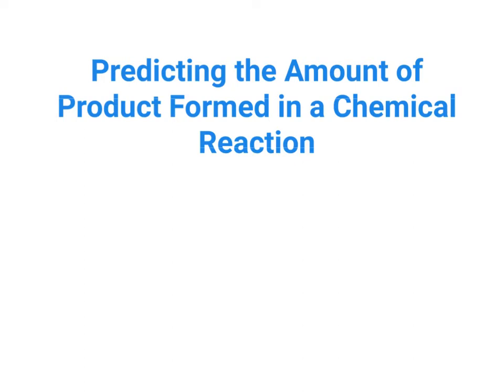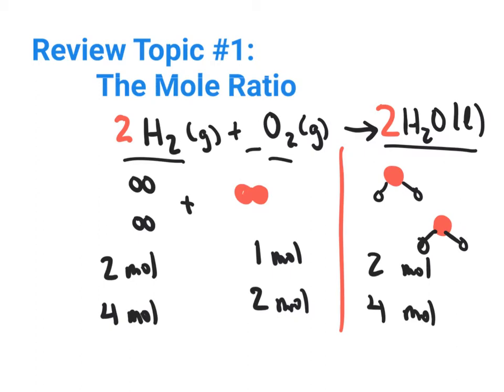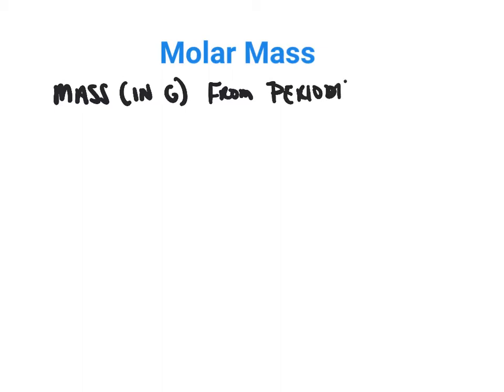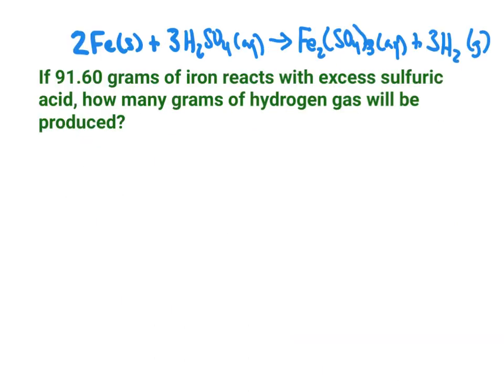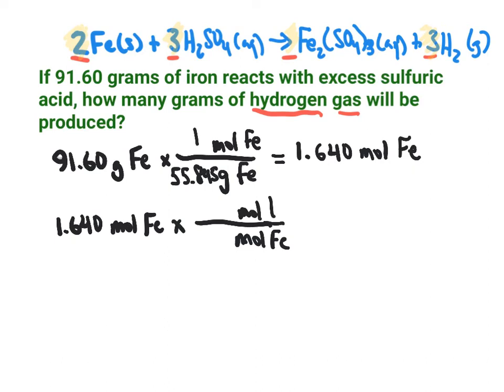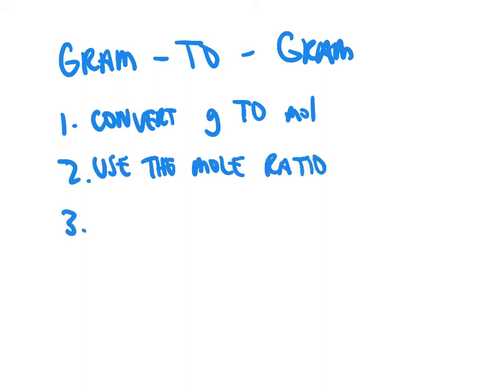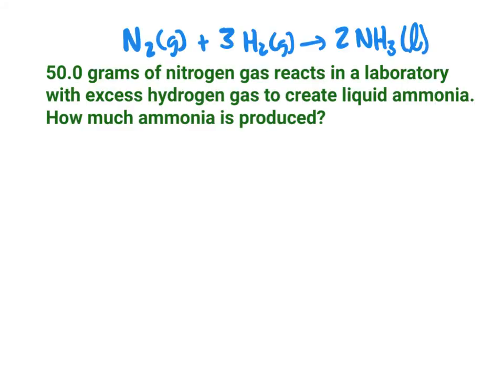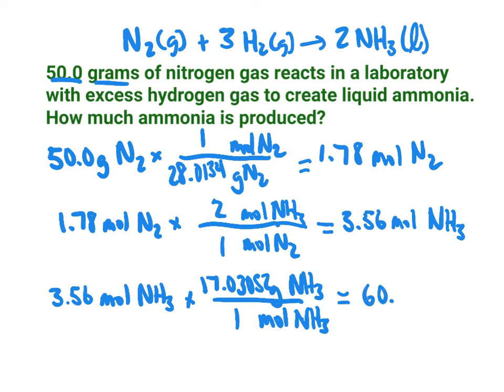Gram to Gram Stoich